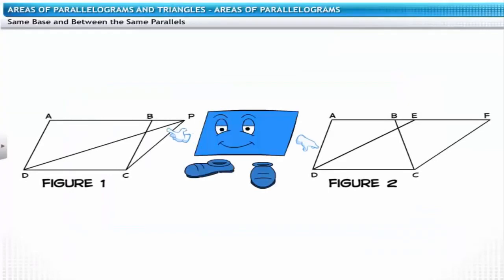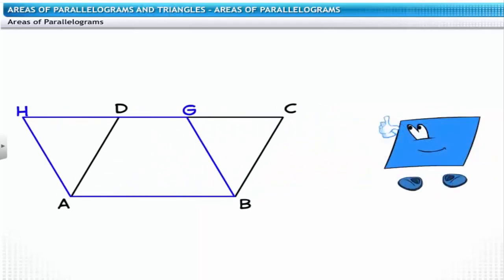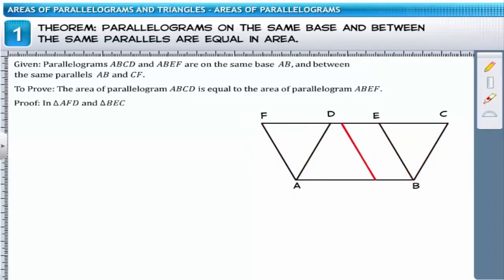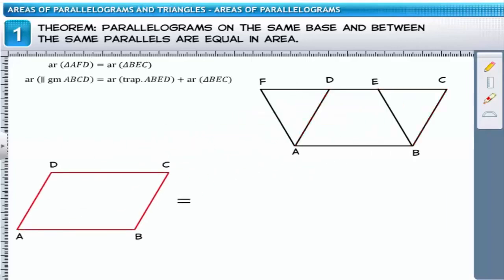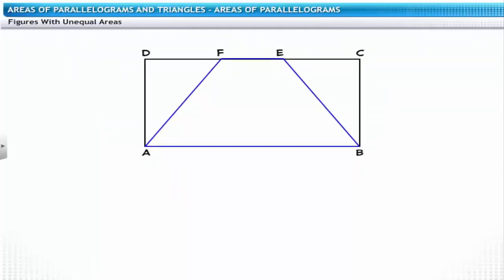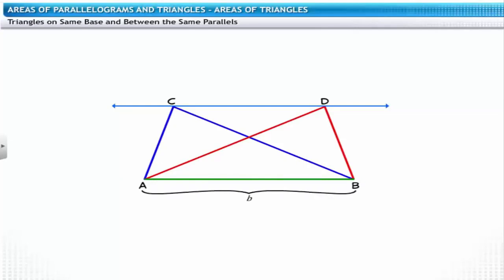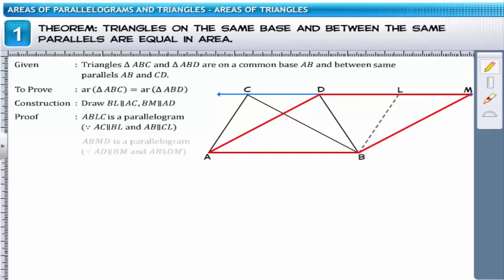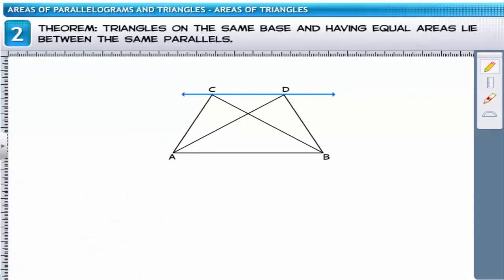CBSE Class 9 Math Full Chapter 9 👉Areas of Parallelogram and Triangles By Knowledge Spark Academy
KnowledgeSparkAcademy area of parallelograms and triangles class

In this video you will be able to identify figures that are on the same base and between the same parallels additionally you'll be able to prove that parallelograms on the same base and between the same parallels are equal.

area of parallelograms and triangles class